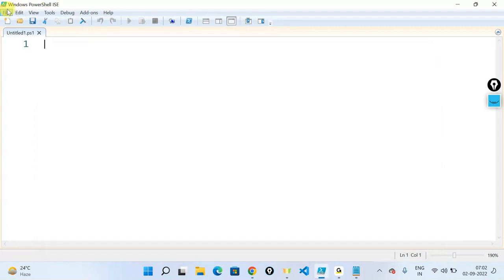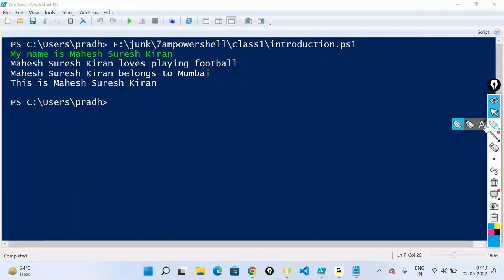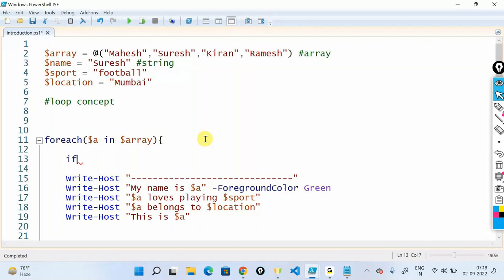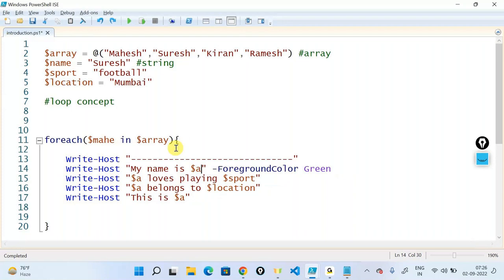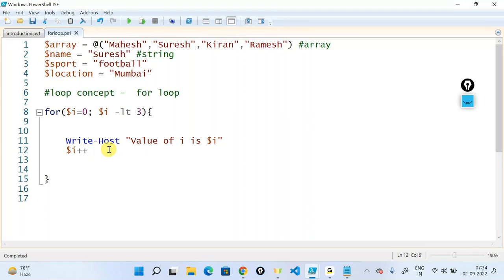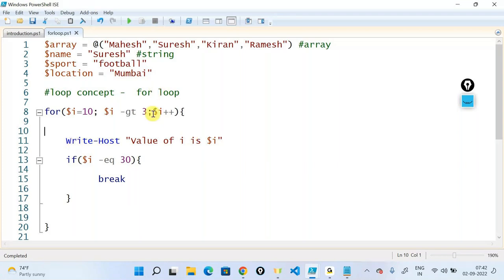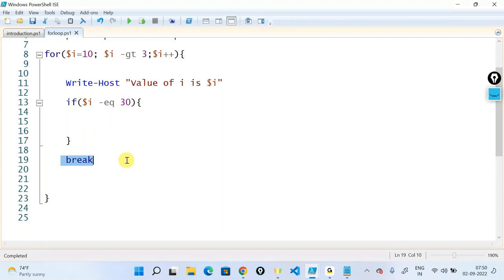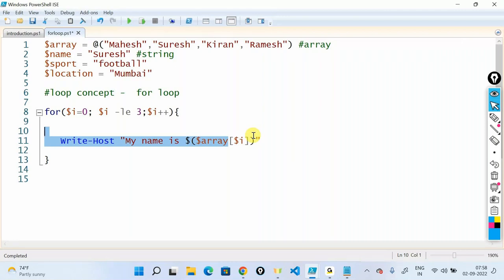HOW TO CREATE AZURE RG USING POWERSHELL | Azure Automation Using PowerShell PART -2 azure 2nd Sep